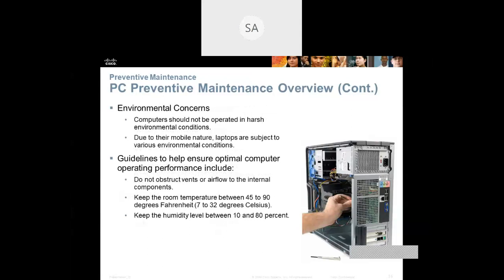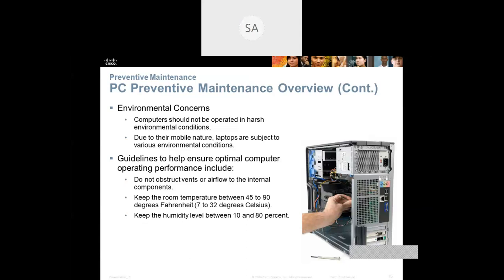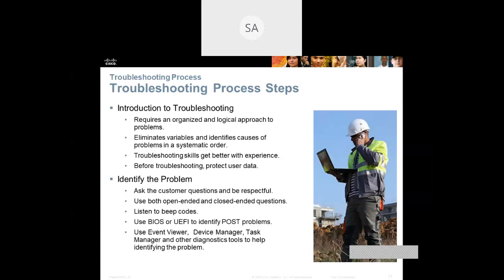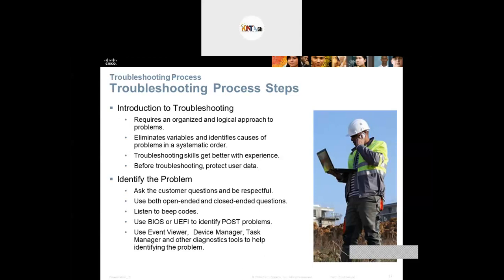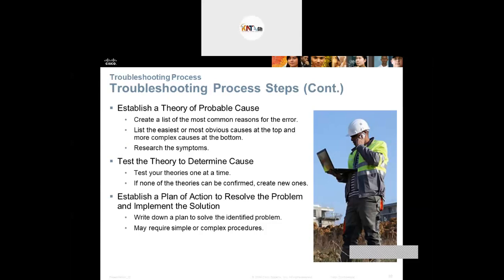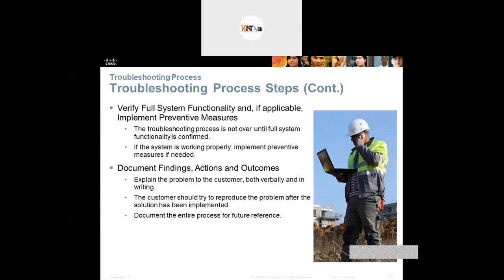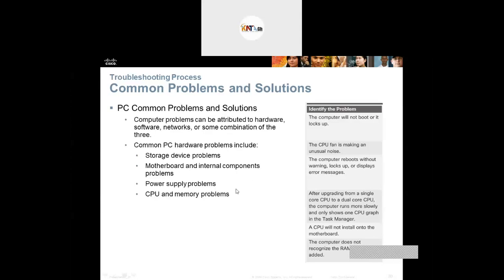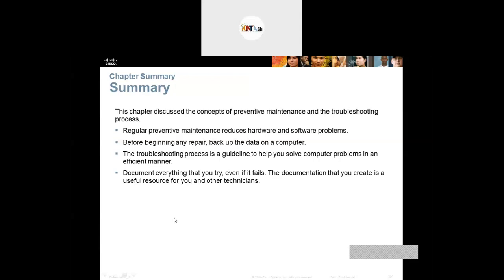ITE Chapter 4 Preventive Maintainance by Mr Kwame Appiah for NWK MGT 200